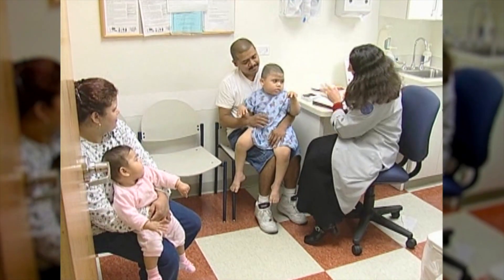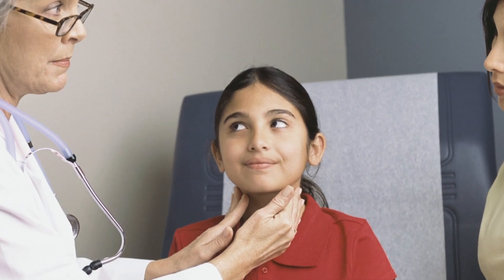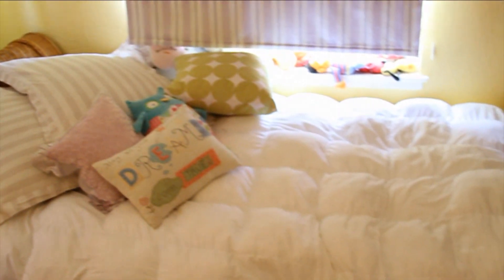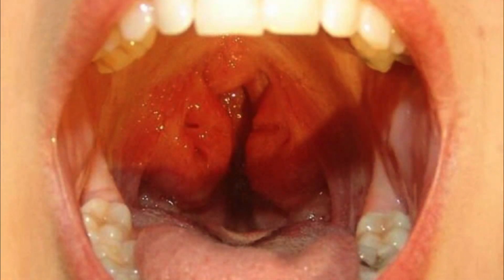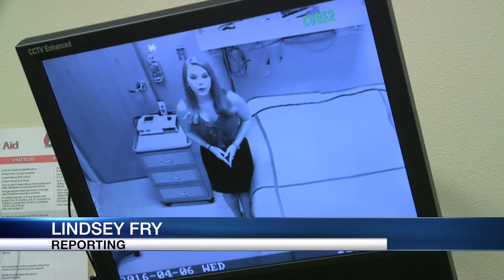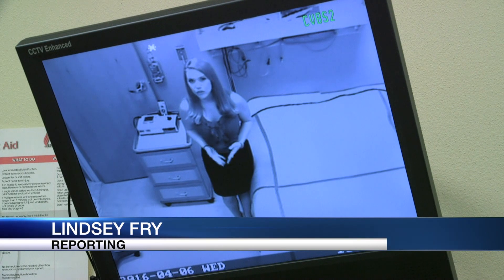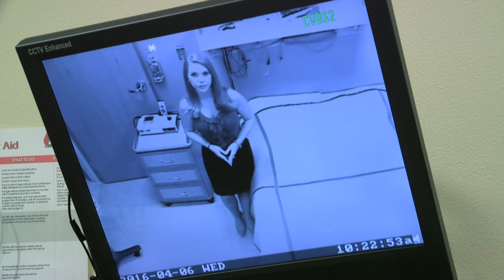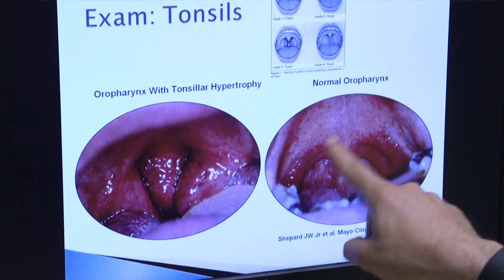Tonsils Causing Sleep Disorders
What do tonsils have to do with your child’s sleep? According to health experts at Lee Memorial Health System, tonsils could disrupt your child’s sleep.

According to Dr. Jose Colon, a sleep medicine doctor with Lee Memorial Health System, two percent of children have sleep apnea, often caused by enlarged tonsils which in some cases can cause the child to snore. “If the tonsils are big the air is not fully moving through.”

He says snoring can disturb the child’s sleep even mimicking behavioral problems like ADHD. “I have had cases where I have a kid with loud snoring and they have a pretty significant sleep apnea and we get the tonsils taken out and low and behold all of their ADHD symptoms actually do go away.”

However, just because a child snores does not mean they have sleep apnea. Before suggesting surgery, Dr. Colon recommends a sleep study, where they can monitor the child’s breathing to find out if the tonsils are causing the sleep problems.

“Some of the things that we’re looking for is the air flow” said Dr. Colon. “If the snoring is present but the air is moving really well you’re not going to accomplish anything by taking out the tonsils; however, if you see that the air flow is coming down and that’s disrupting the oxygen levels during the evening then that could be a problem with obstructive sleep apnea.” In that case, he says, doctors might recommend removing the tonsils.